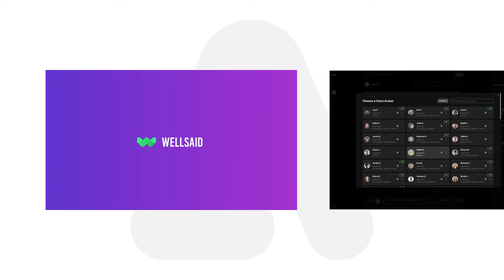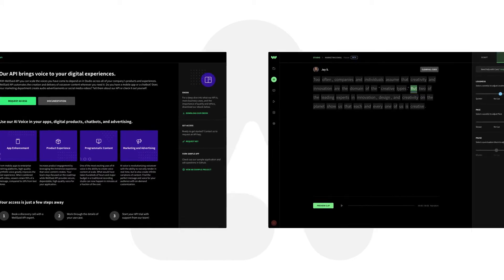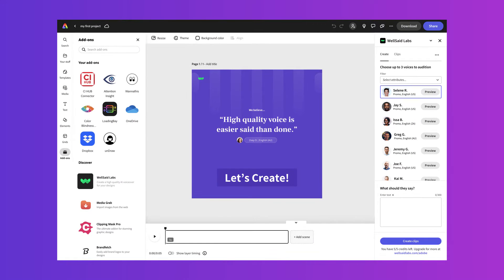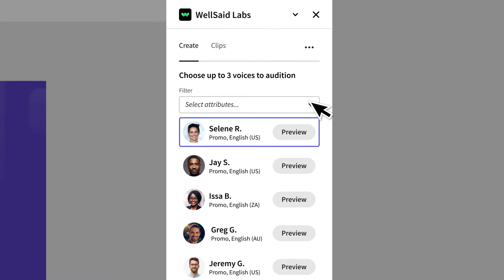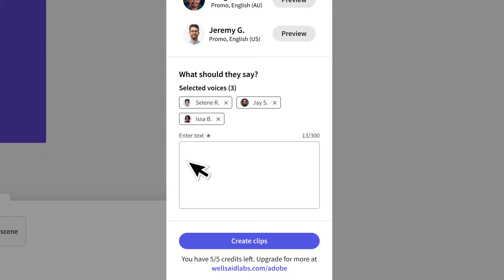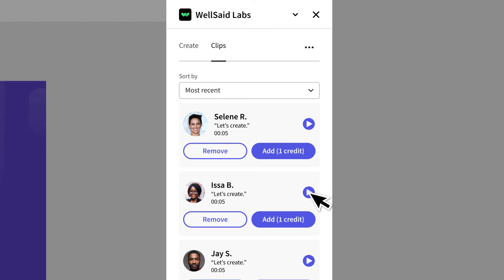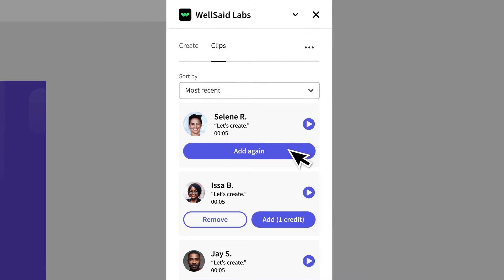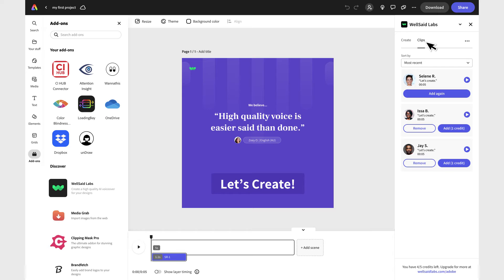Add lifelike AI voiceovers to your projects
Welcome to WellSaid Labs, where your Adobe Express creations gain a voice!
Whether you’re a seasoned creator or just starting out, our add-on effortlessly guides you through producing stunningly lifelike AI voiceovers to infuse your visual stories with emotional depth. Explore our vast library of diverse voice Avatars, each boasting distinct characteristics and speaking styles, ensuring your narrative truly resonates. Not sure which voice is “the one”? No worries—easily audition and preview an array to find your ideal vocal match.
Navigating our intuitive text window, you’ll smoothly transition from written word to engaging audio. Once your voiceover is perfected, simply add the clip and edit within your Adobe Express project timeline, blending stunning visuals with compelling auditory experiences.
For your peace of mind, while the synthetic voices are proprietary, the Audio Files are wholly yours.
Get ready to explore a world where your stories are not just seen but truly heard.